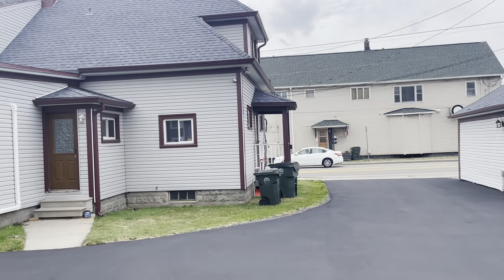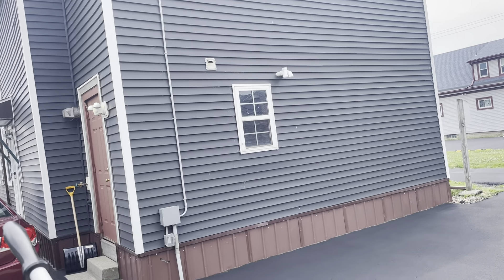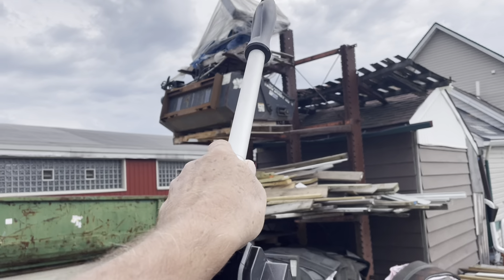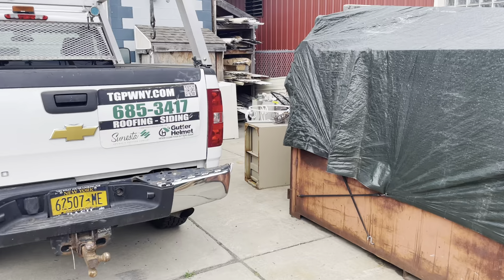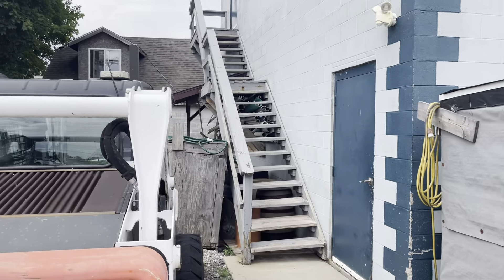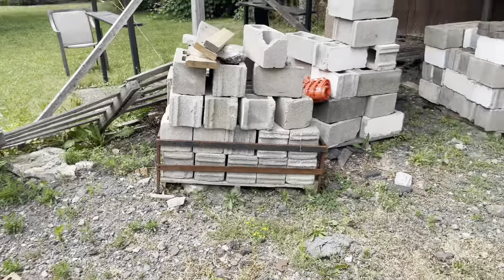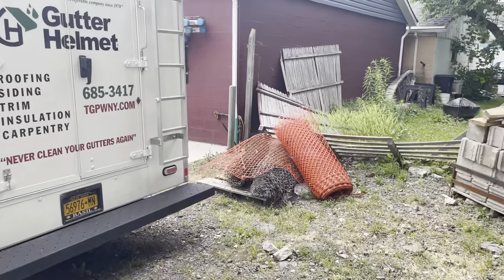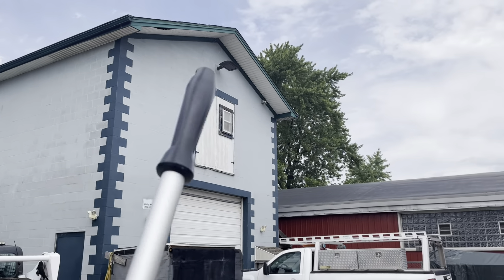Exterior video of three properties.￼